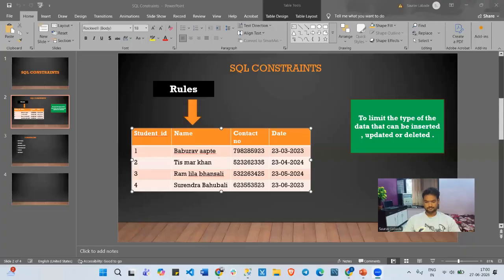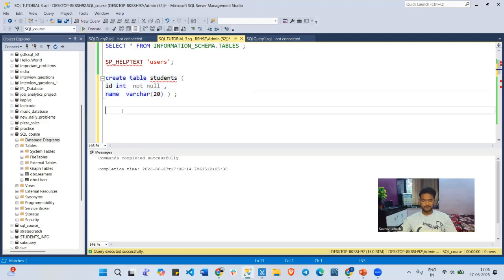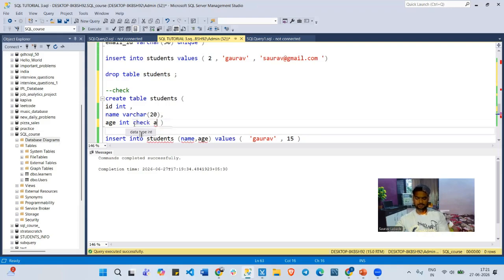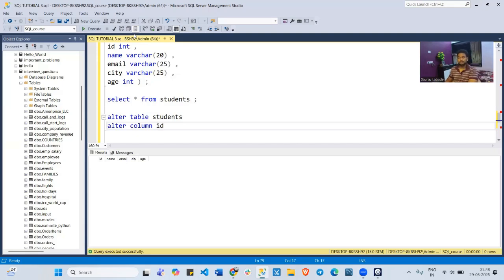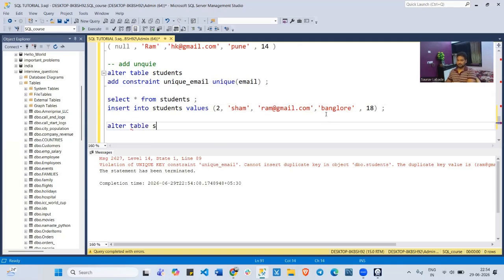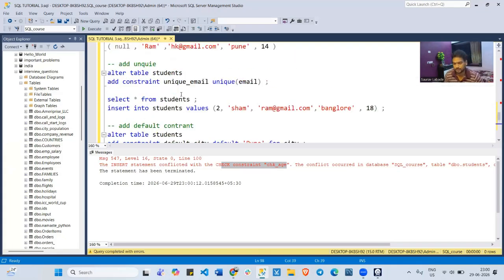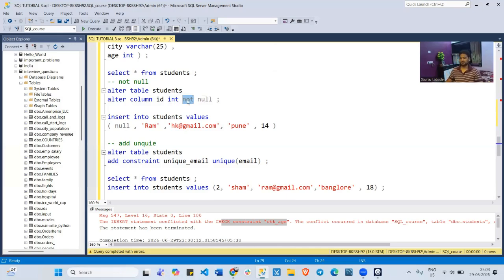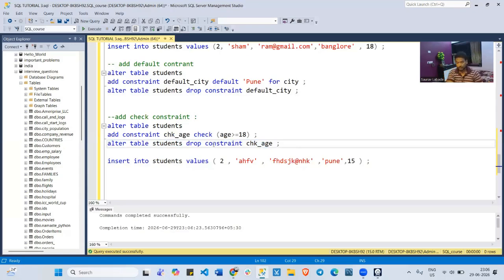SQL Tutorial 3 SQL constraint Part 1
The video is about SQL constraints. Not null, unique, Default and Check.